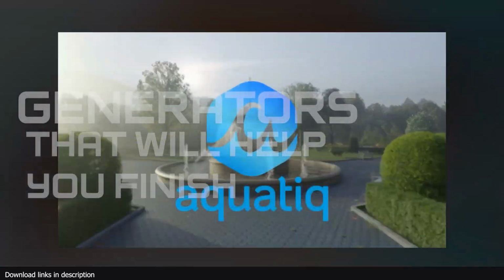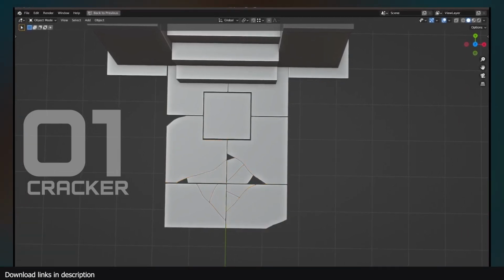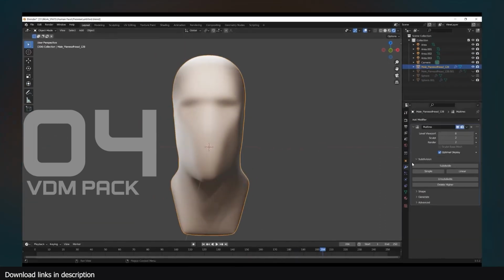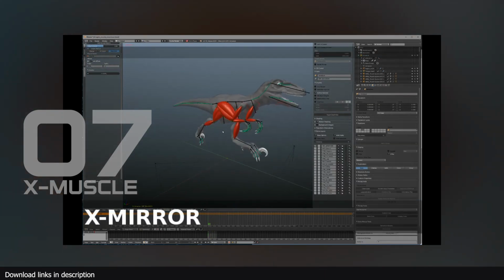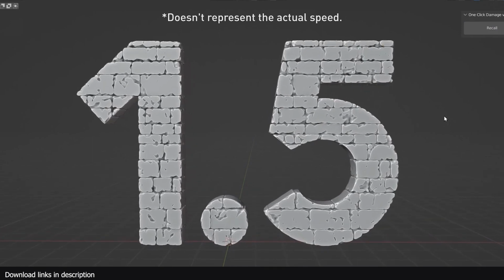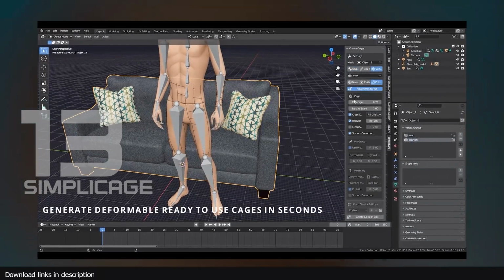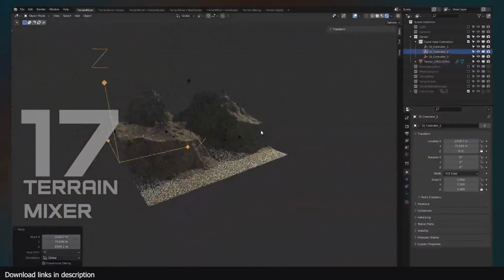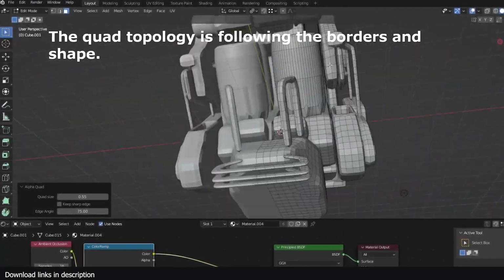Blender for lazy geniuses